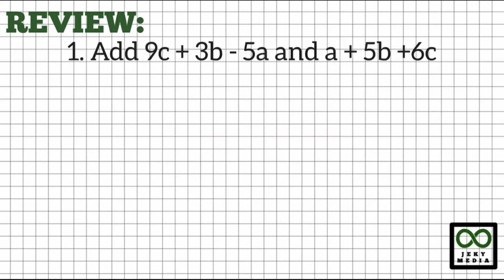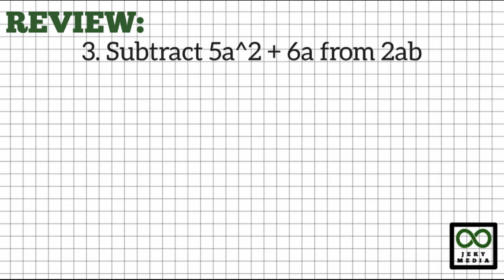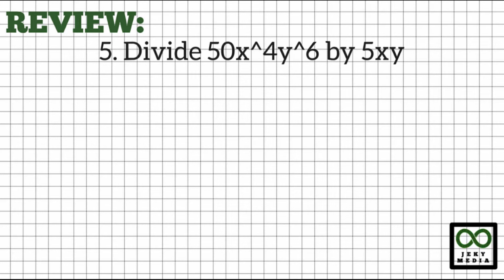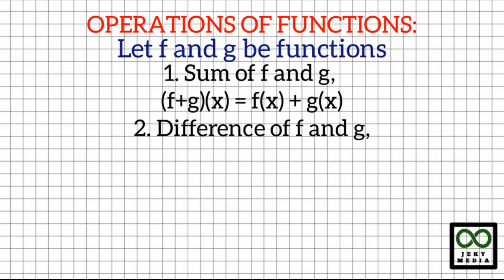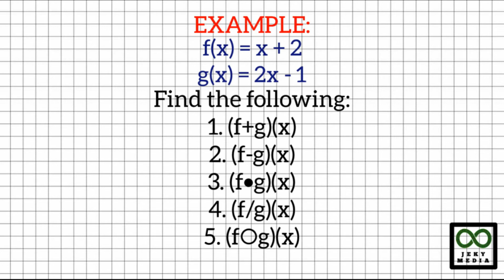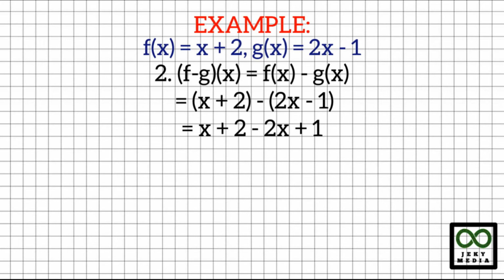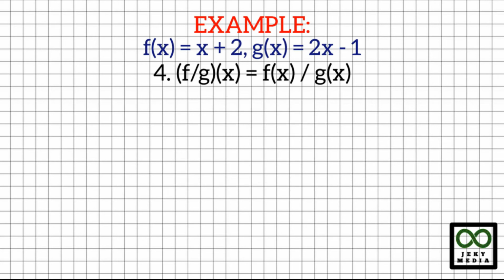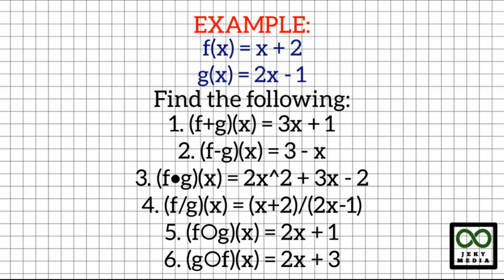Operations and Composition of Functions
Math Discussion
General Mathematics
With Review on Operations on Polynomials
Including Illustrative Example